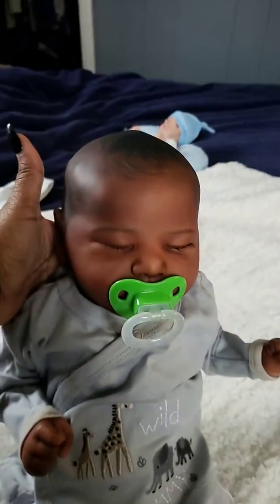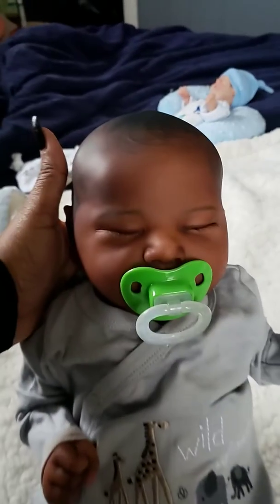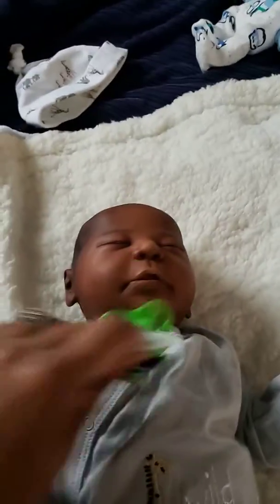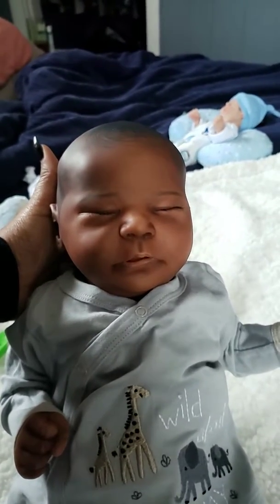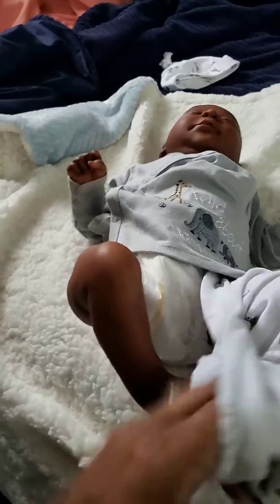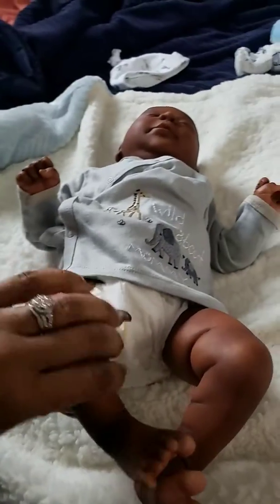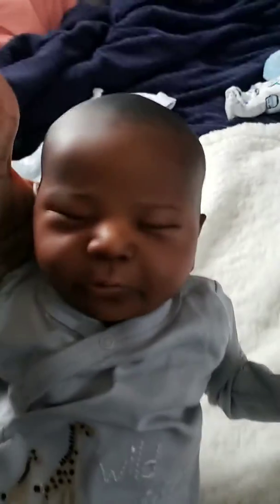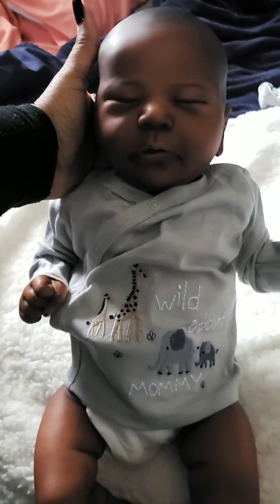Chase sculpt by Bonnie Brown...my new addition